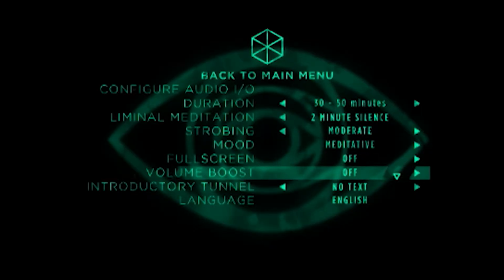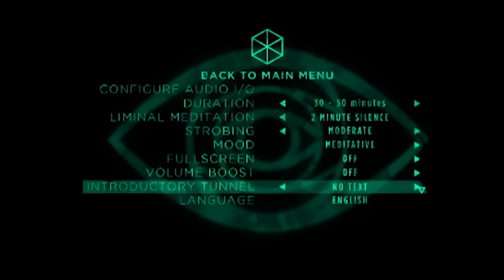SoundSelf Beta Build 0.3.4 Changes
I didn't mention this in the video, but we also have new antialiasing.